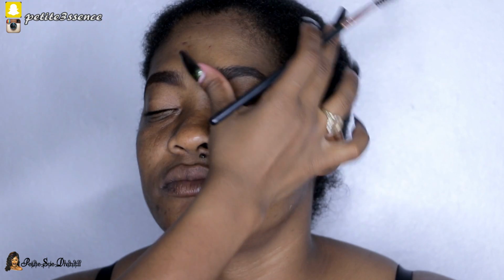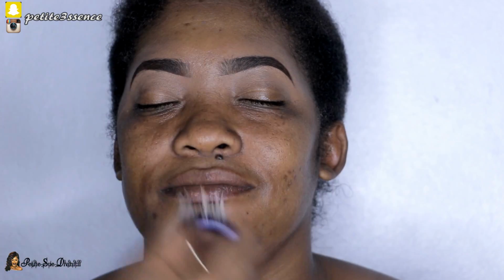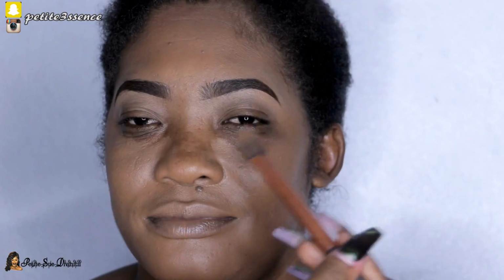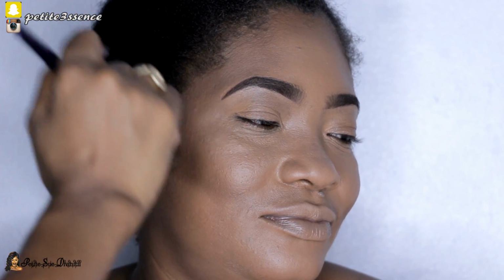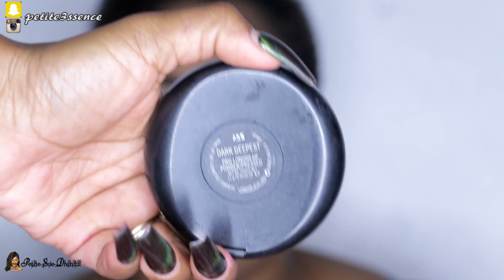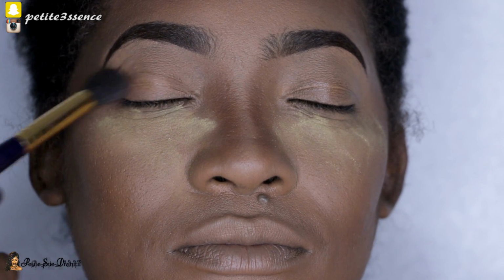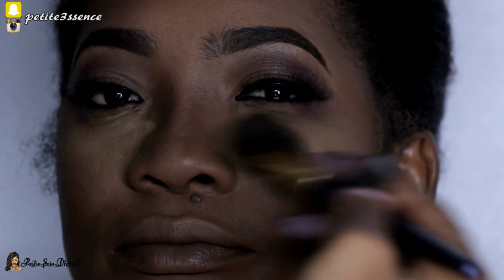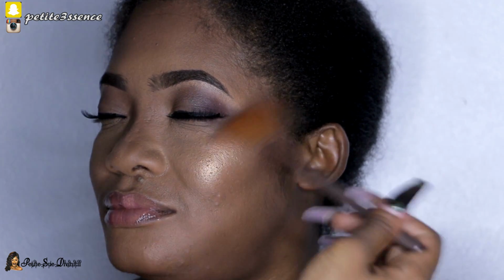Makeup for Mature Women | PETITE-SUE DIVINITII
Products Used:

FACE
Airewoman pencil (Dark brown)
Farsali Rose Gold Elixir
LA Girls Pro primer
Sacha Cosmetics Kamouflage foundation Palette (Cocoa Beige, Perfect Bronze, Perfect Honey, Perfect Copper & Mocha)
MAC Prolong wear  pressed powder (Medium Tan,Dark deep,Dark deepest)
Sacha Cosmetics Buttercup Powder
MAC Mineralize Skin Finish (Gold Deposit)

EYES
*ANY Matte brown eye-shadow
*ANY Matte nude eye-shadow
Morphe gel liner (Slate)
Cil human hair lashes (#747)
Maybelline Volume Express Colosal Mascara

LIPS
Kleancolor liner (Mauve)
*Any brown liner
Victoria Secret lip gloss (Guava Passion)